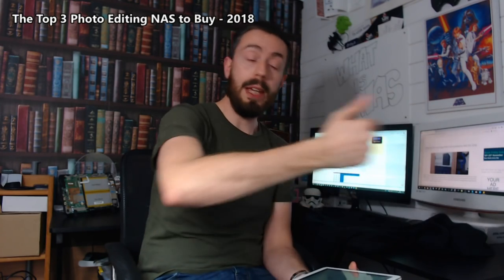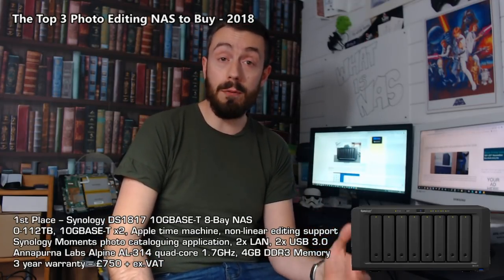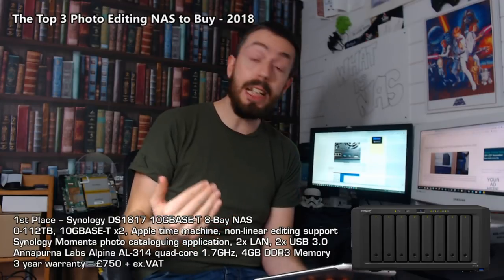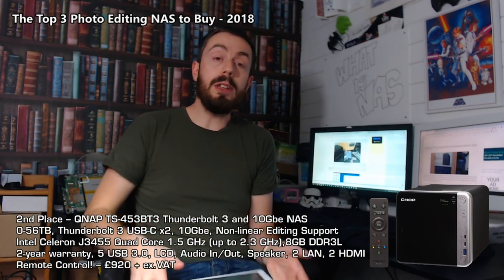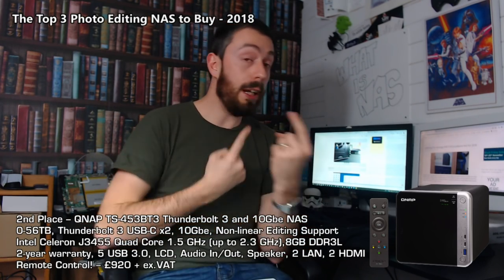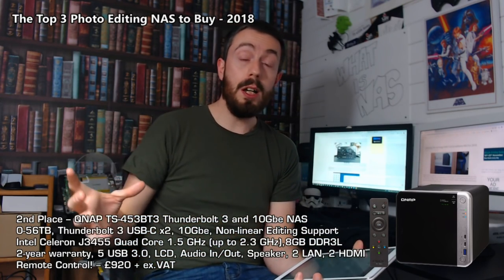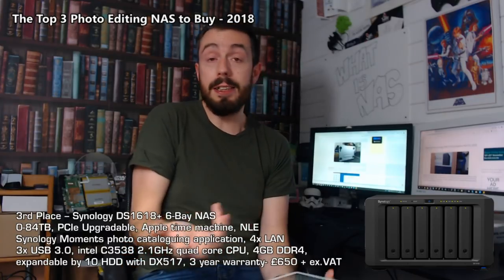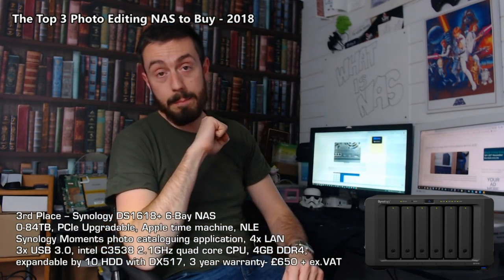Top 3 Photo Editing NAS of 2018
Now that almost all photo video editing is done with digital cameras of varying degrees of quality, safe and reliable data storage has never been more important. Back when photos were only a handful of megabytes in size, it was easy to just back up and edit data on a USB stick. However, fast forward to 2018 and we see that cameras are now taking photos 25, 50 or even 100MB in size. A NAS provides a system of backup of workflow and distribution both internally and externally of a photography business, as well as enable editing of work remotely. As you can imagine, the appeal of a network attached storage device that allows easy access to your data anywhere in the world very appealing and hence the growth in popularity. To edit data as quickly as possible and at a speed that you're editing software (such as Final Cut and Photoshop) can work with, you need a NAS that is both fast and Powerful, whilst still retaining the internet and network-based accessibility for fluid collaboration when needed.

In order to really maximize the flow data from the MacBook, Ultrabook or desktop PC that you edit the photos on to, then enable it to be easily distributed to clients, partners, customers and the world, the perfect NAS for photo editing should be:

10Gbe at least, as this will enable much faster editing over the network and also assist distribution hugely
The NAS needs to support NLE (non-linear editing). This means that when you are using a file and retouching it, you are still holding on to the original file and can revert back to it in the event of an error
The NAS needs to feature a CPU with an excellent floating point and file handling architecture. This can be a competent ARM or x86 based CPU, as well as 2-4GB (minimum) of memory to keep things moving
Ensure the NAS features multiple LAN ports ideally supporting both 10Gbe and 1Gbe, as this will provide excellent scope for both live editing and distribution needs without taxing your network in areas that are detrimental to your output.